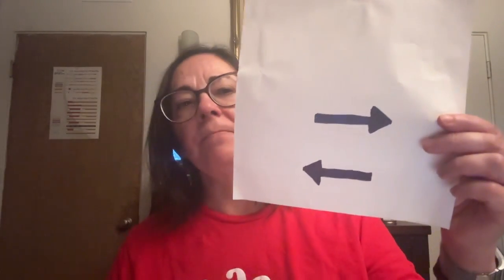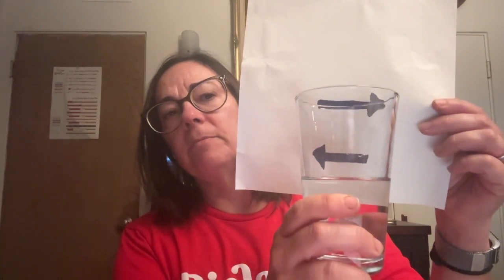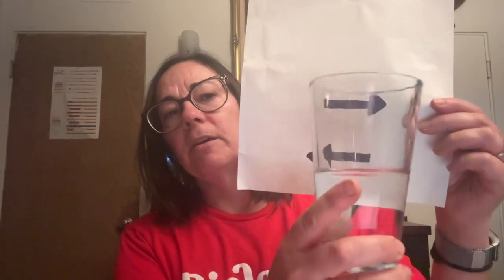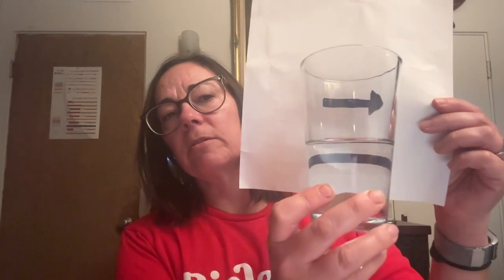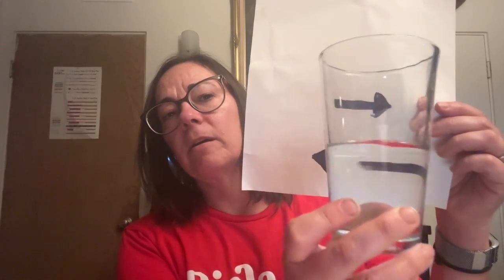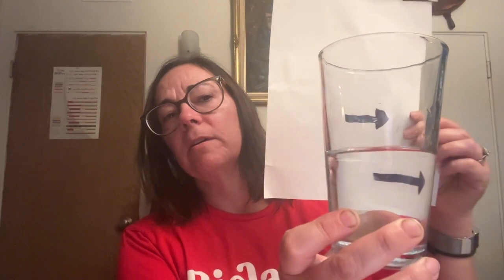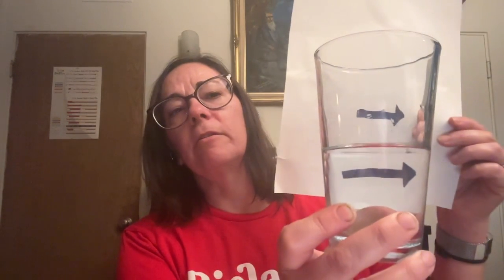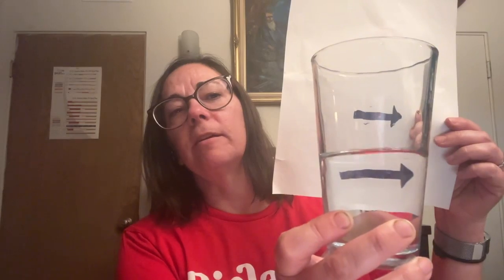Science lab video